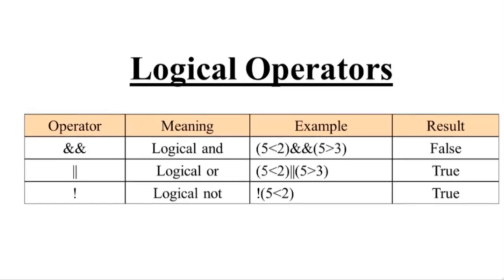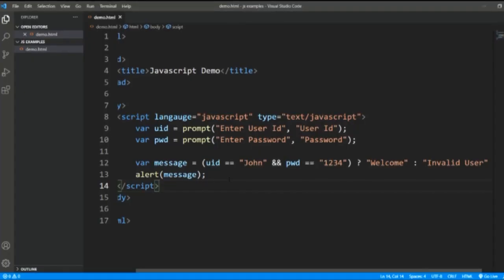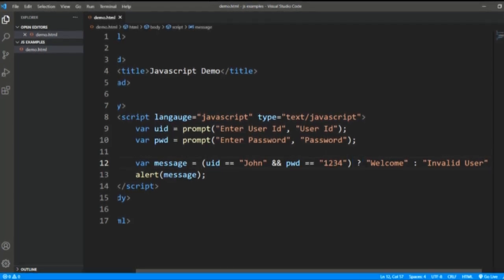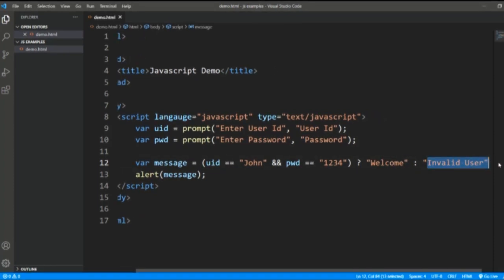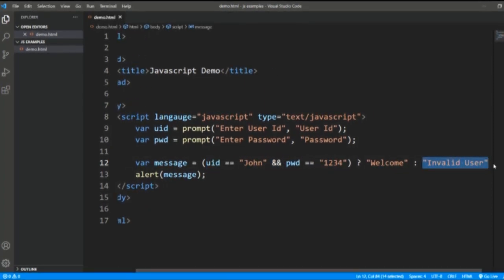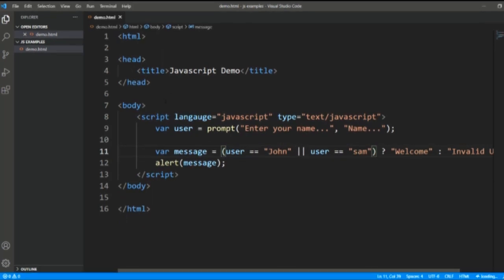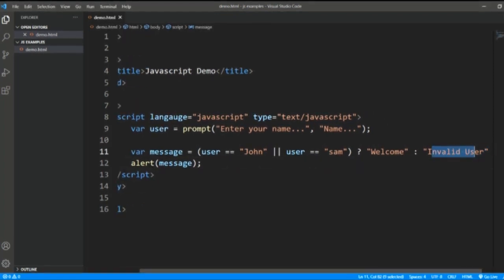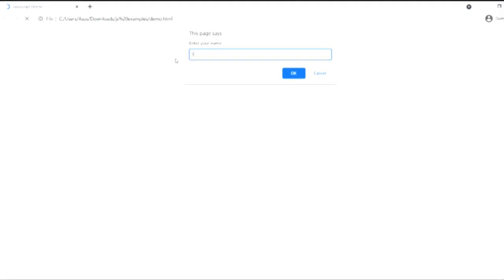13. JavaScript Logical Operators